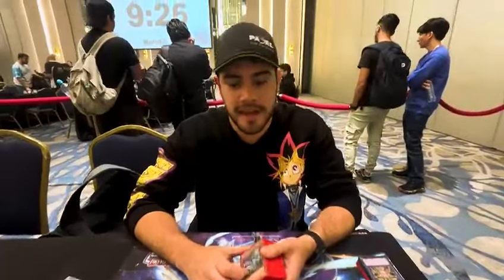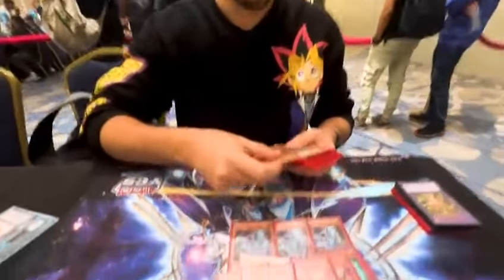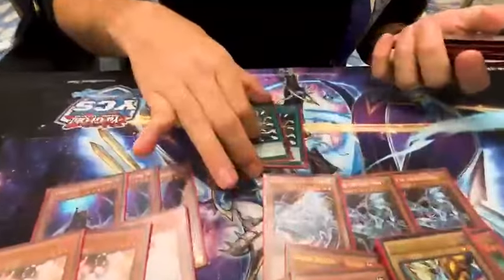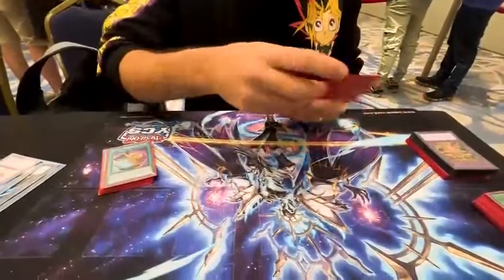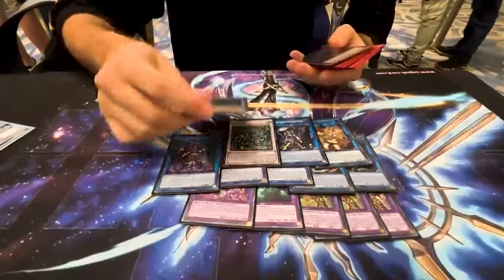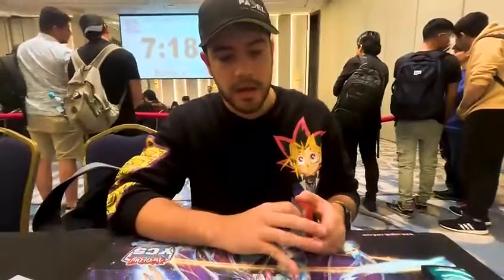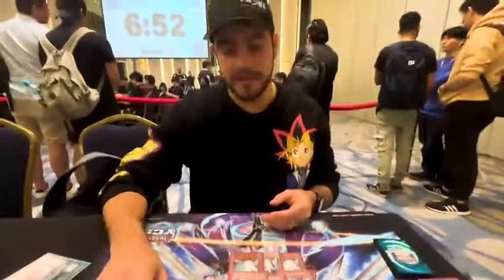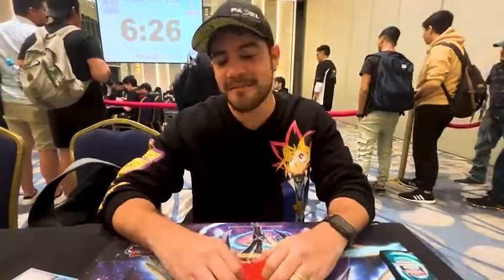SWISS UNDEFEATED - Top 32 YCS Guayaquil 2024 - Exodia - Juan Sebastian Andrade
Main Deck 0:00
Extra Deck 1:30
Side Deck 2:03
Shoutouts 2:37